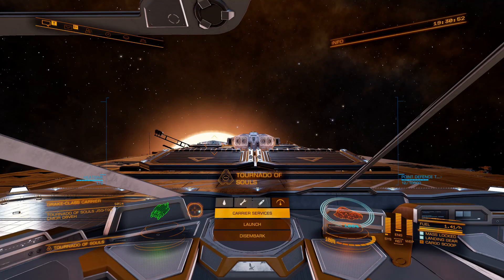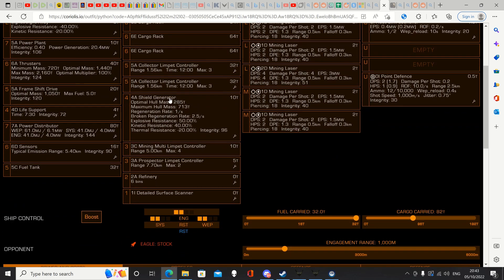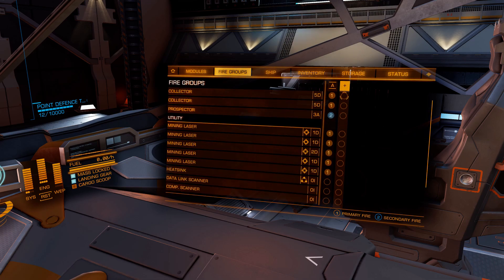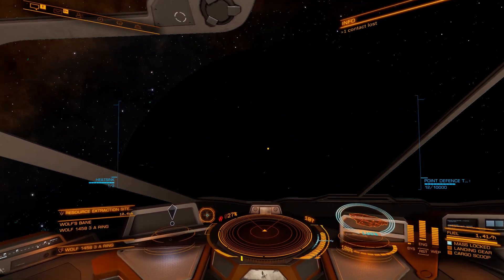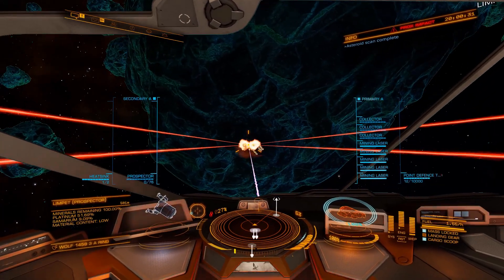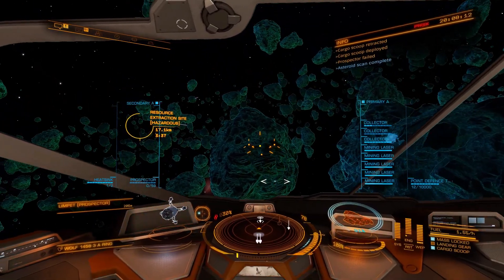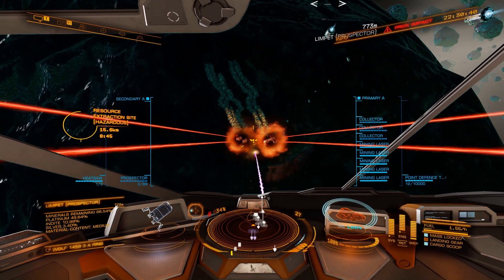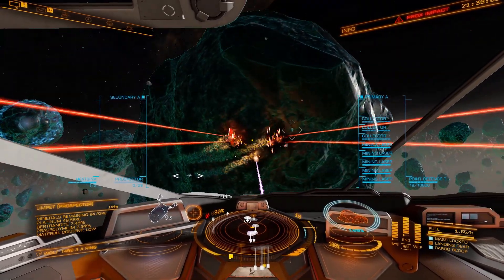Elite dangerous beginners guide to Haz RES Mining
This is a guide for players that have a minimal amount of mining experience to get the substantial rewards of mining for platinum in a hazardous resource extraction site. You can fill up with 198T of platinum in something like 15 to 20 minutes, so 600T to 800T per hr mining speed. Each 198T is worth about 55 million., so 100 mil per hr should be achievable with a market not too far away,
Python build used in this video with pre-engineered class 1 mining lasers, otherwise use 2 x class 2 and 1 x class1 normal mining lasers: